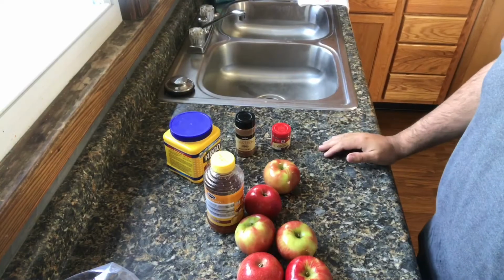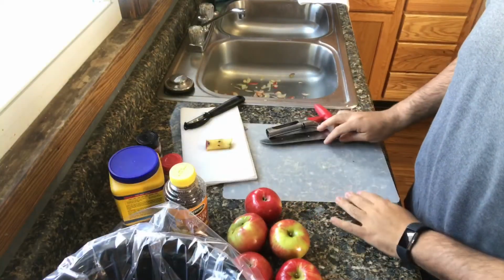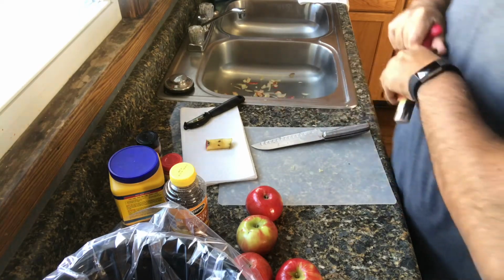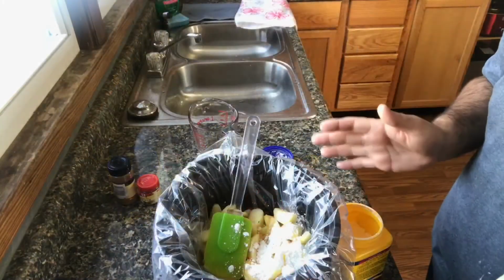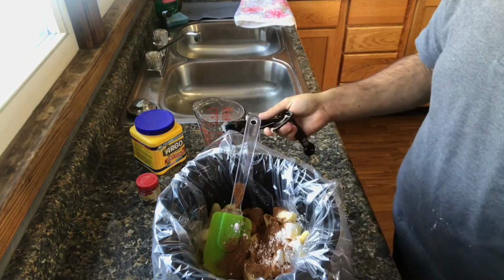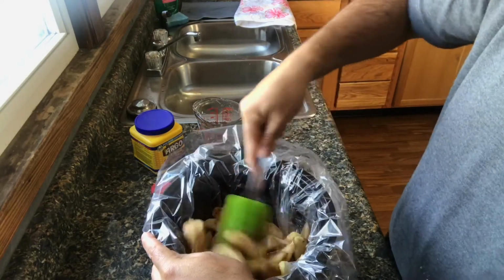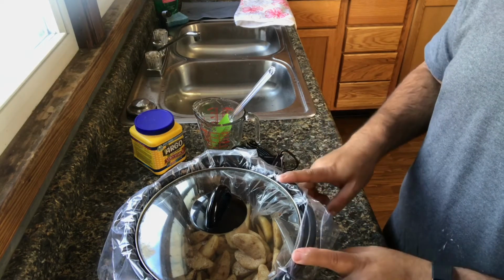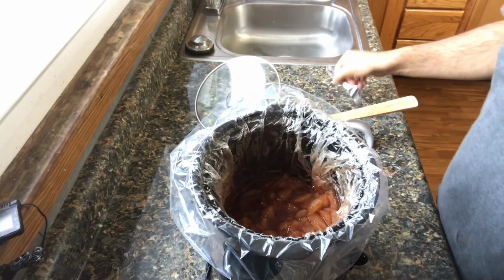Slow Cooker Crustless Apple Pie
This is a delicious, easy, and healthy dessert idea for the upcoming holiday season. Serves 8 for 2sp.